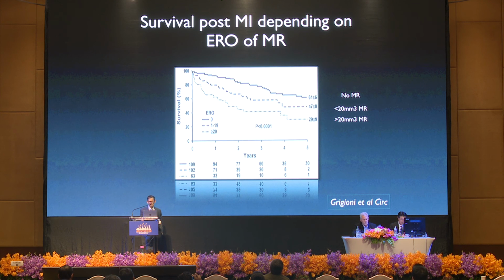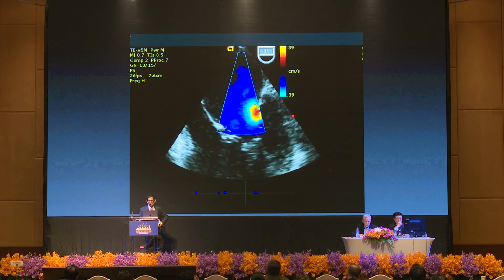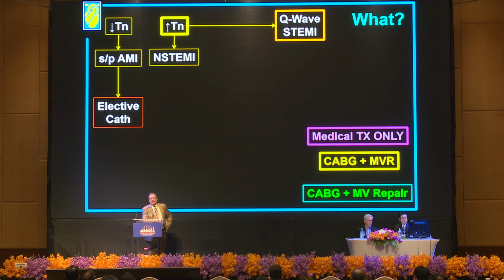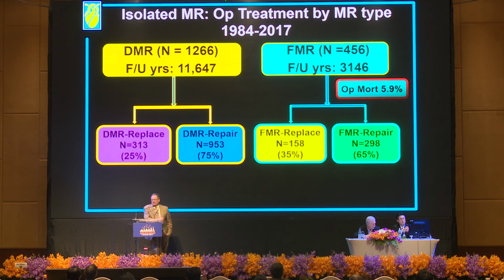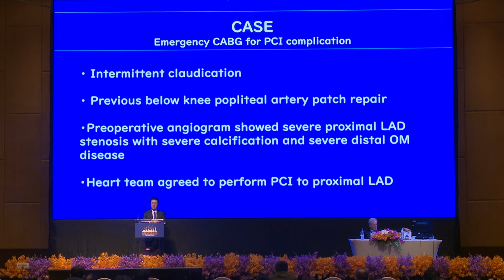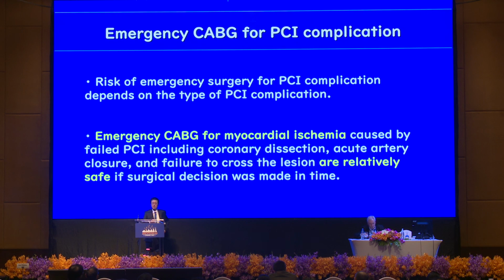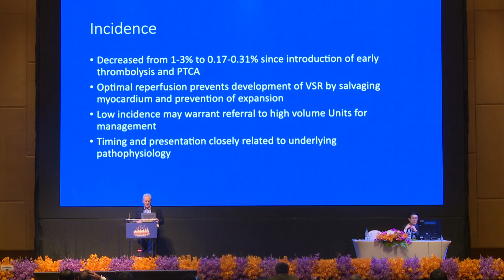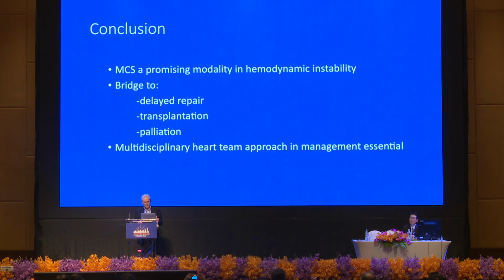ASCVTS 2020 AATS PG CAD3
ASCVTS 2020
AATS Postgrade Course CAD 3
07/02/2020
Lanna 2

1. AF in CABG : Prevention and Treatment
2. Moderate MR and CABG : To Fix or Not?
3. Severe MR Post AMI : When and What to Do?
4. Emergency CABG for PCI Complication
5. Surgery for Post MI VSD : Timing and Technique